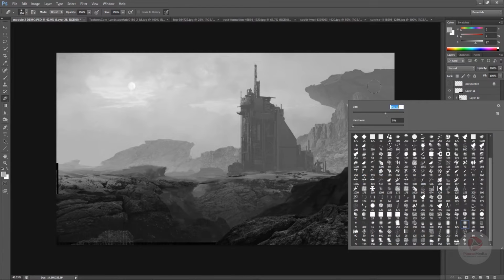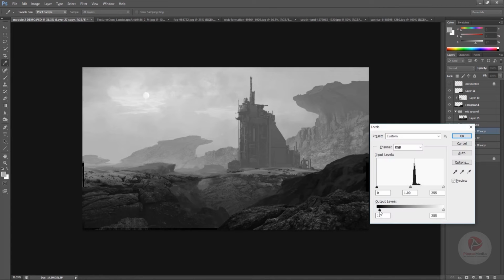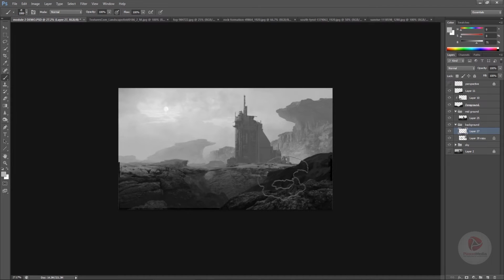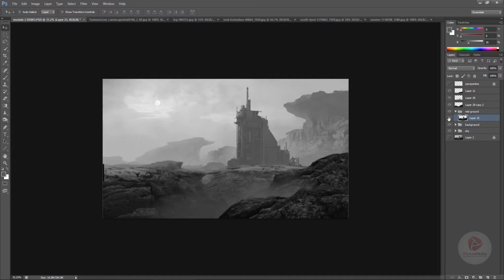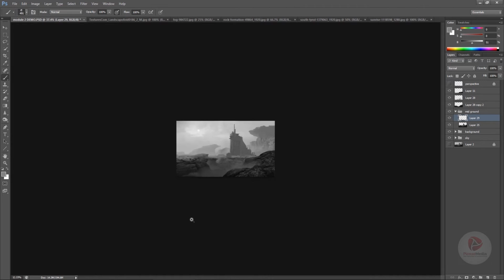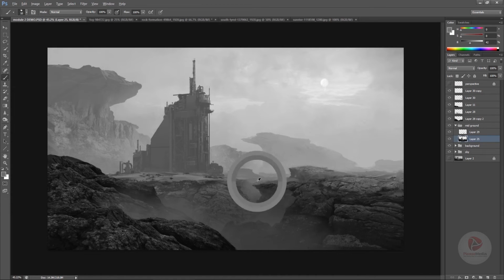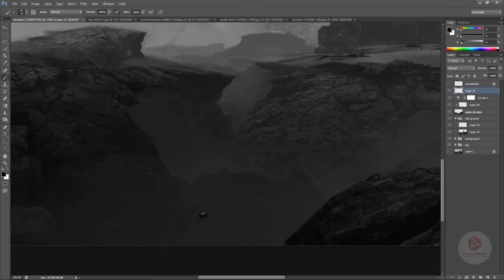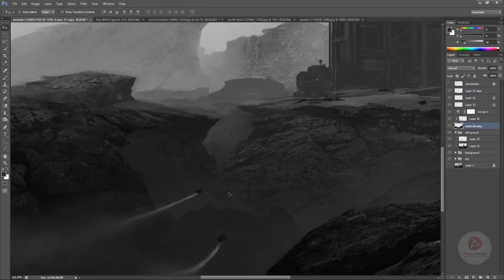cleaning up and finalizing matte painting | Photoshop Tutorial ||(alien look)| haunted place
this the last video of matte painting technique ,hope you   are enjoying this matte painting process , created in Photoshop! In this video, I've showed some ways you can usedo photo bashing and adding detailing to our matte painting, |i have also show to add lighting and shadow

offer !